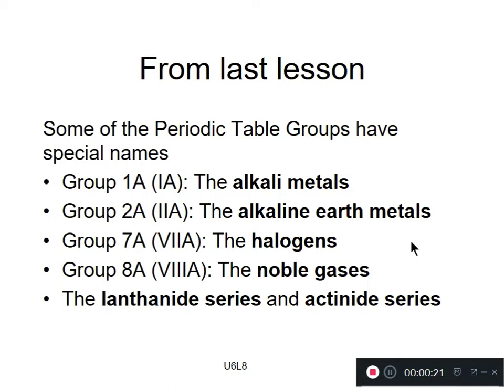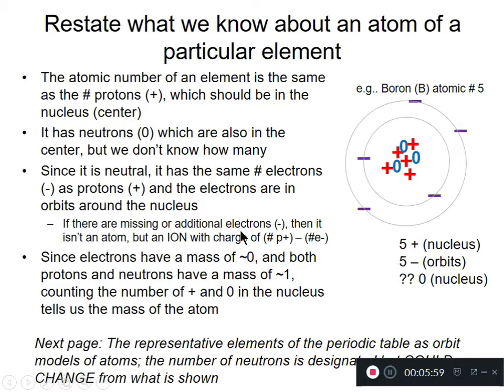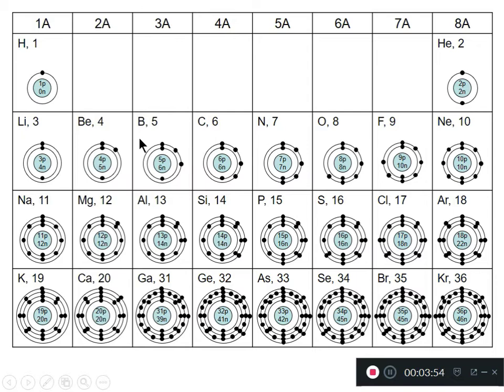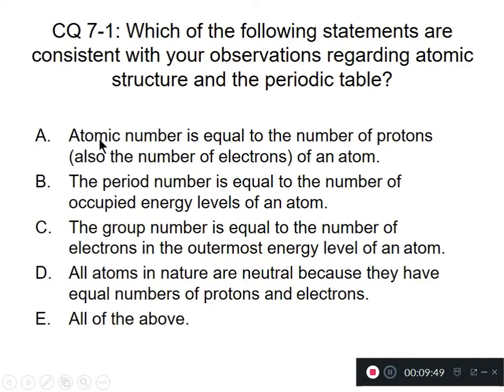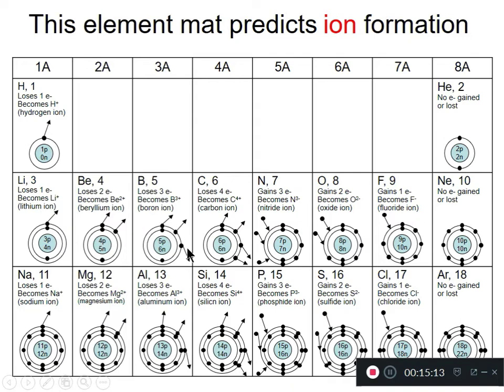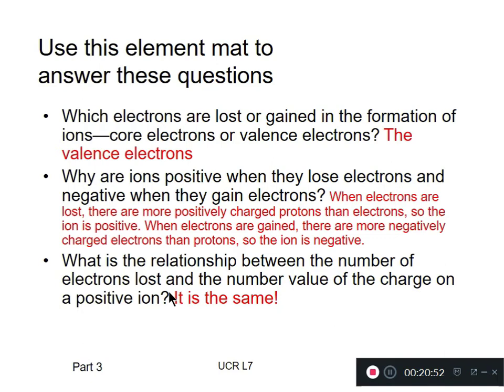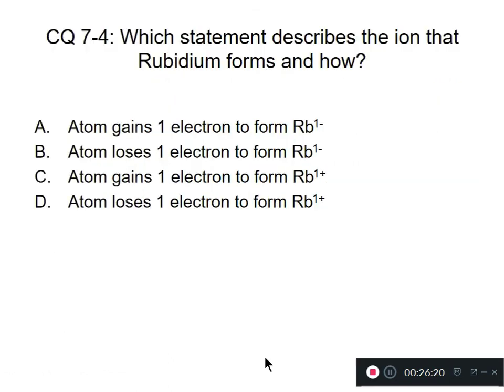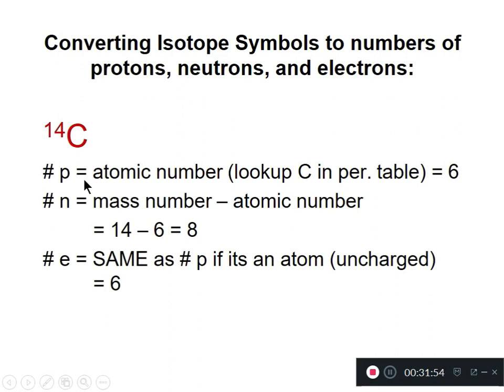102 Lesson 7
Orbit Model of the Atom and atomic trends in the periodic table, plus isotope symbols